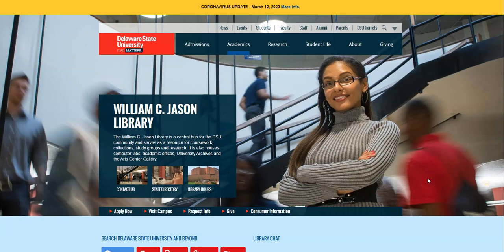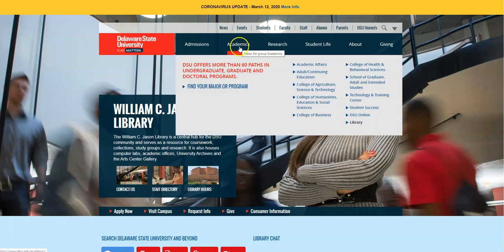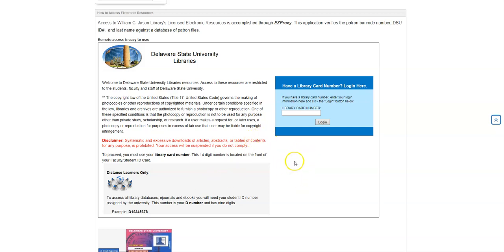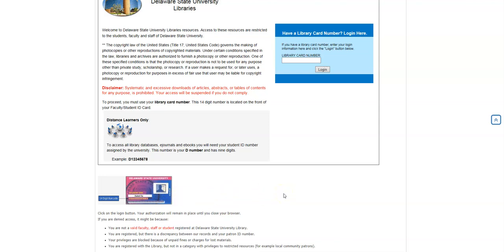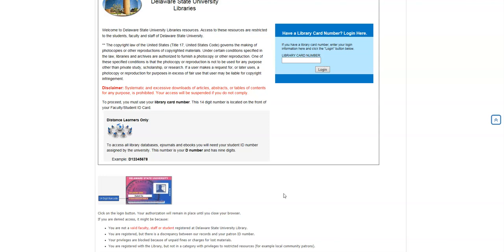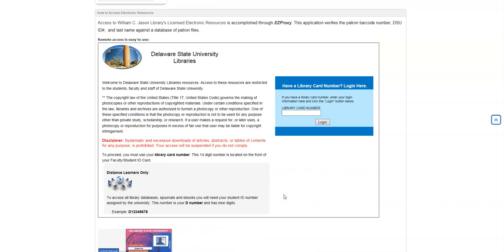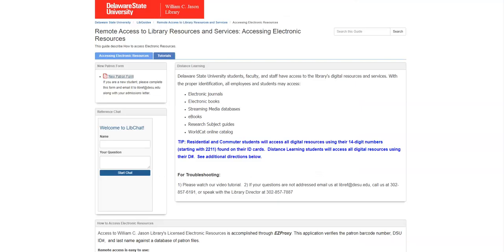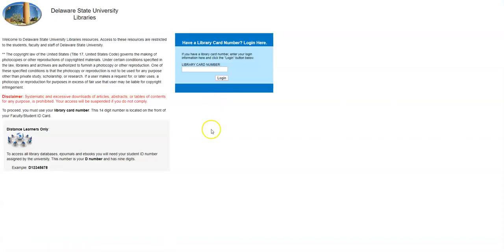Remote Access to DSU Library resources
A how-to and troubleshooting guide for accessing DSU Library resources remotely.